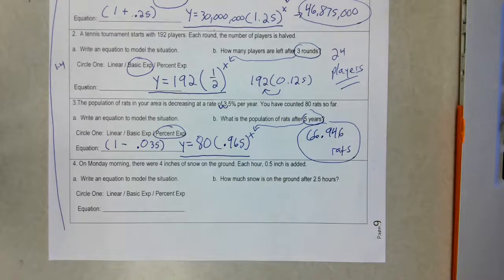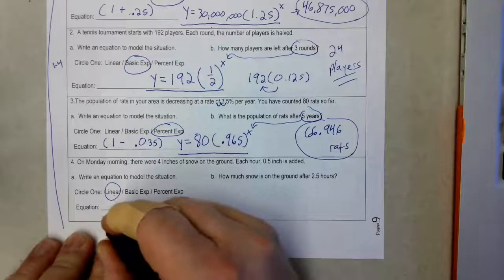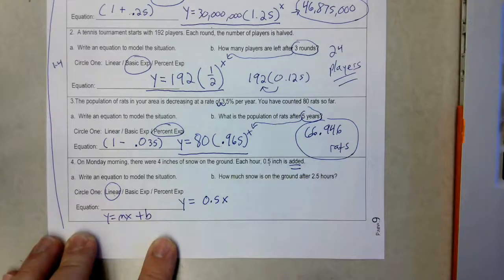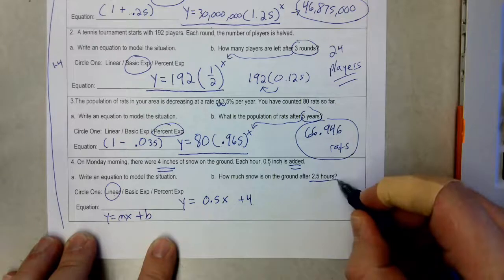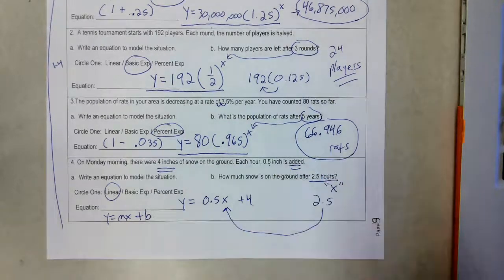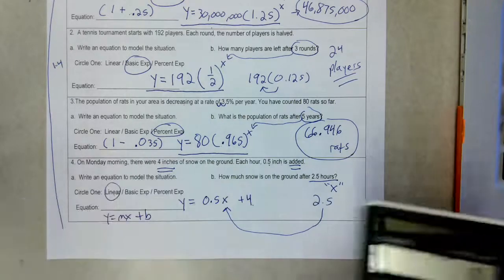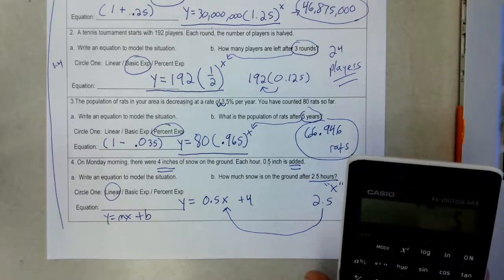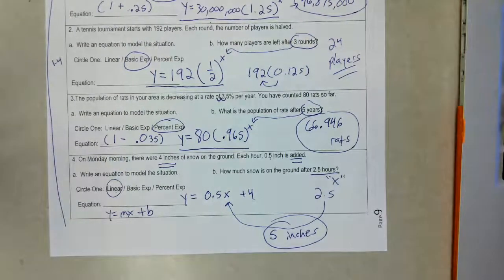Algebra 2 Linear vs. Exponential equations